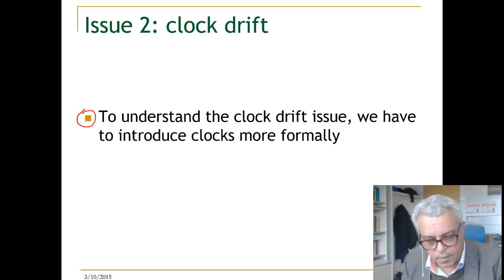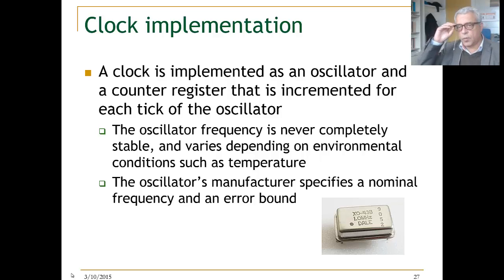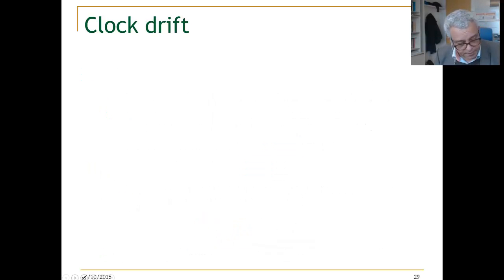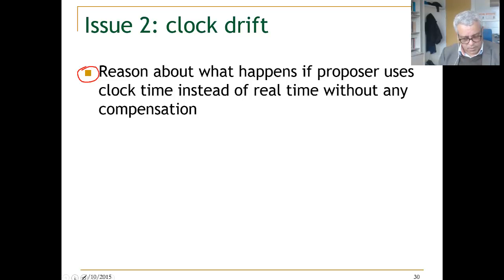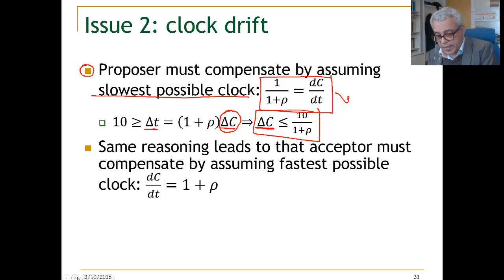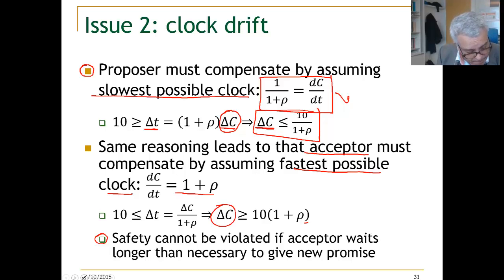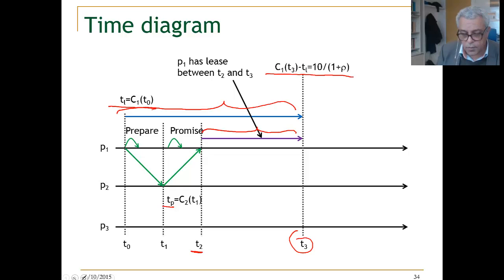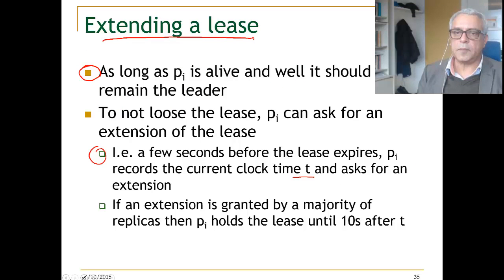lecture 13. Unit 3 clock drift in the lease algorithm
How to compensate for the drift